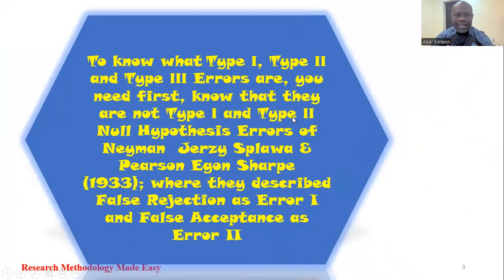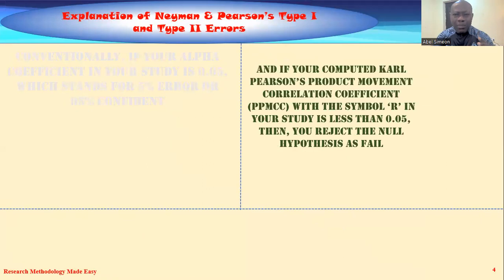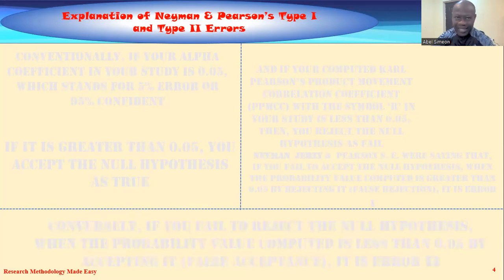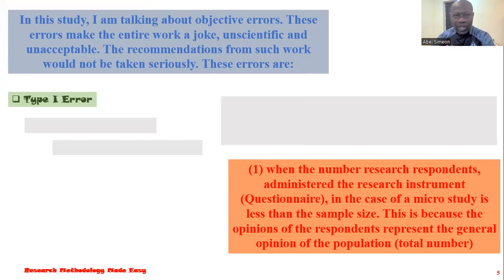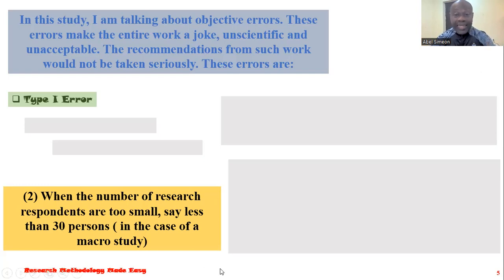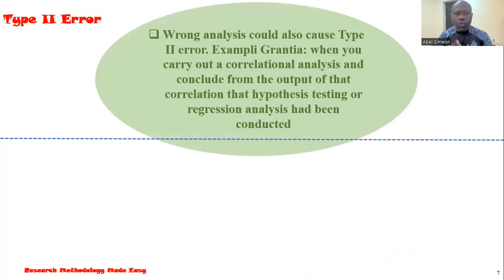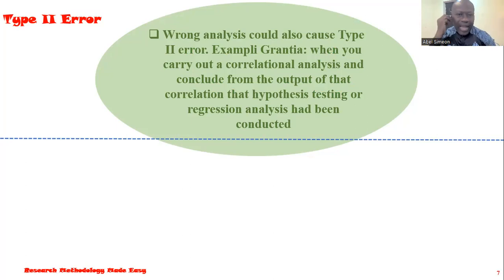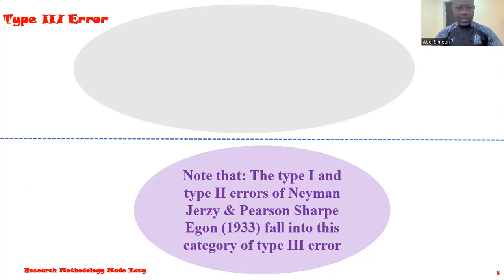Understanding Type1 Error, Type 2 Error and Type 3 Error in Your Research Work